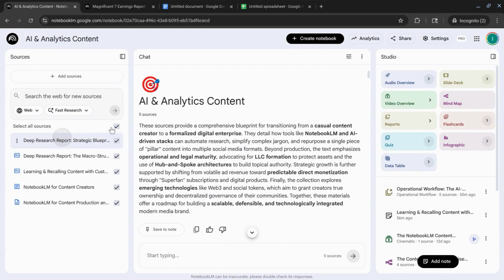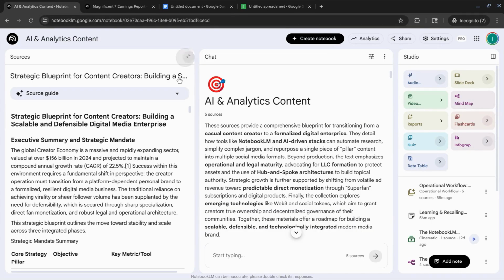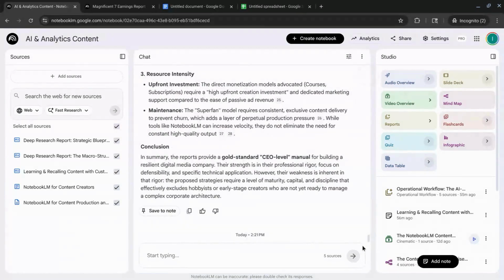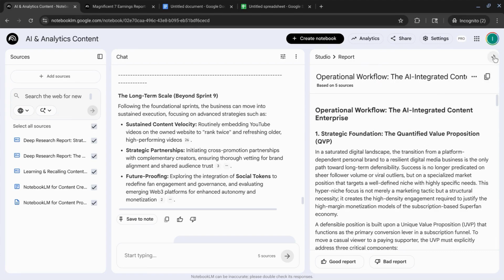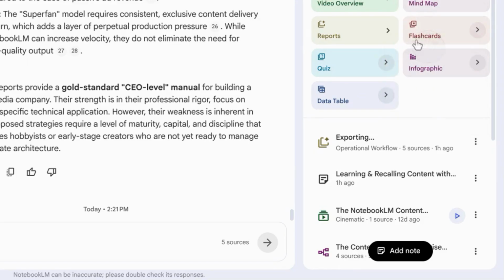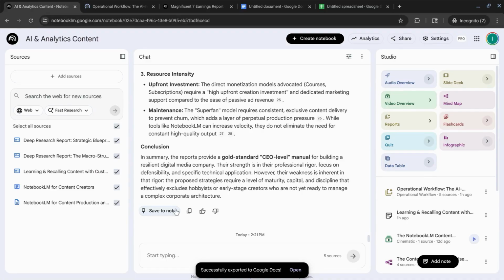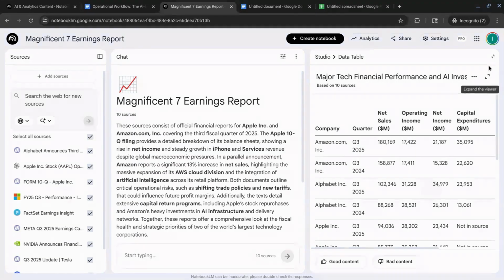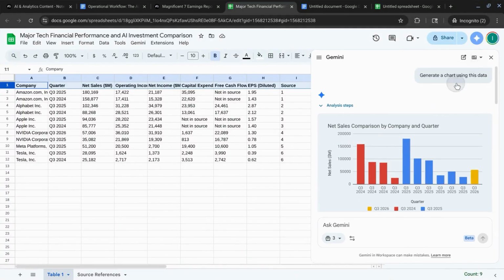Export NotebookLM to Google Docs & Sheets The Easy Way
NotebookLM now exports your research outputs directly to Google Docs and Google Sheets, so the structured content you generate in your notebooks moves into editable, shareable formats without manual copying. From the NotebookLM Studio Panel, you can export Study Guides, Briefing Docs, and saved Notes to Google Docs, while any output containing tables goes to Google Sheets, making the transition from AI-generated research to a live working document a single step. For professionals who produce reports, competitive analyses, or client briefings, this means NotebookLM's research and synthesis capabilities feed directly into Google Docs or Google Sheets where you can finalize that content for distribution.

The Data Tables feature extends this further by letting you prompt NotebookLM to extract and organize specific information from your sources into structured tables, which you can then import into Google Sheets for further editing, filtering, or integration into dashboards. You could pull action items from meeting transcripts with owners and priorities already assigned, build a competitor comparison chart that breaks down pricing and strategy across multiple sources, or aggregate findings from several research papers into a single, organized view. For research-heavy workflows like market analysis, academic literature reviews, or business intelligence reporting, using NotebookLM, this removes one of the most time-consuming steps—manually organizing scattered data into a spreadsheet—and replaces it with a prompt.

Once your transfer your content from NotebookLM is in Google Docs or Google Sheets, you benefit from the full range of Google Workspace collaboration features—comments, version history, real-time co-editing, and sharing permissions—that make it easier to move from a NotebookLM research draft to a finalized team deliverable. Data Tables are currently available for Google AI Pro and Ultra subscribers, with a broader rollout planned for all users in the coming weeks.